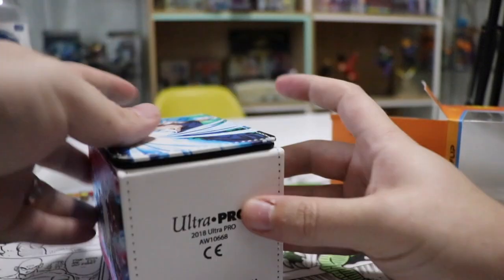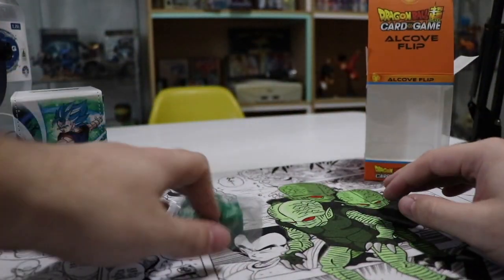Mail Day Review - DBS Alcove Flip Deckbox & DBS Dice